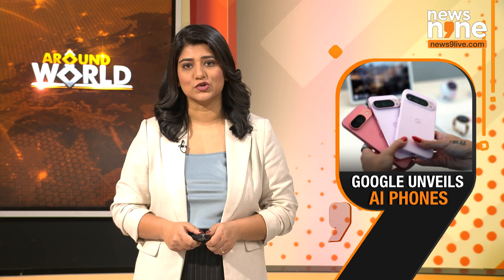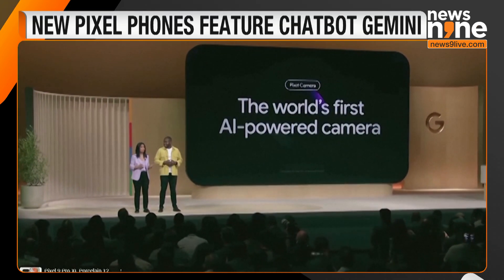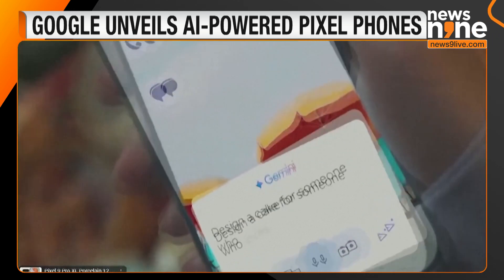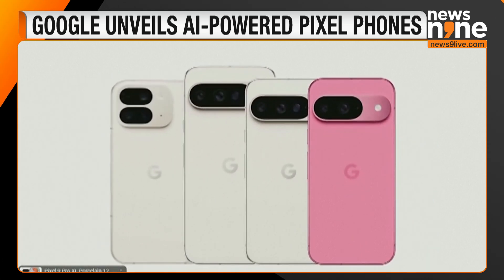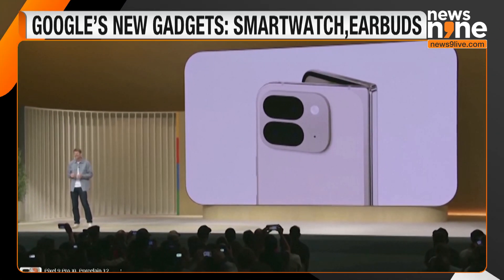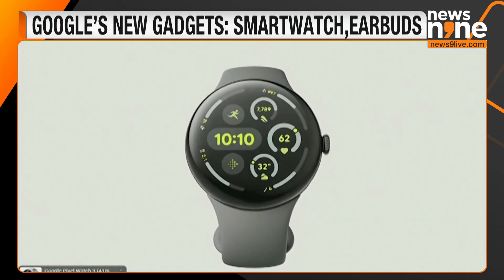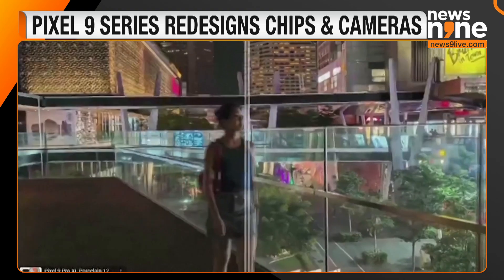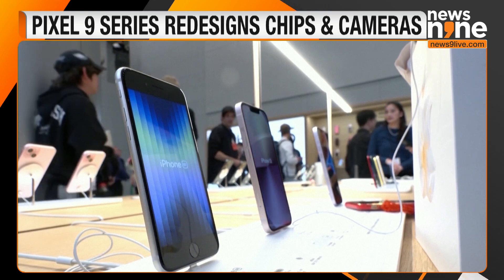Google's Big Reveal: New AI Phones & Chatbot Features Unveiled!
Alphabet's Google unveiled a lineup of new Pixel smartphones with deeper integrations of its artificial intelligence technology as it races to incorporate AI into its hardware.